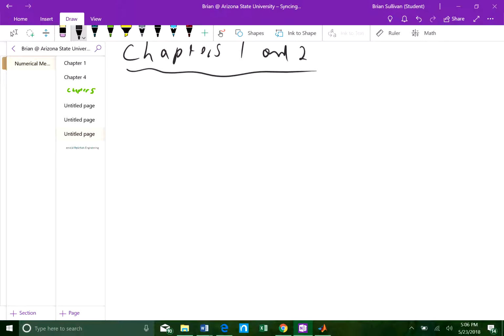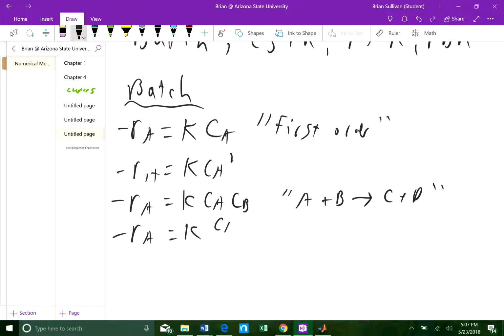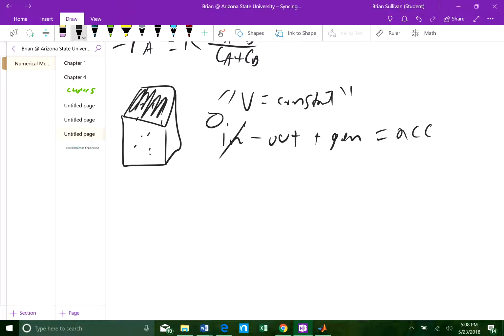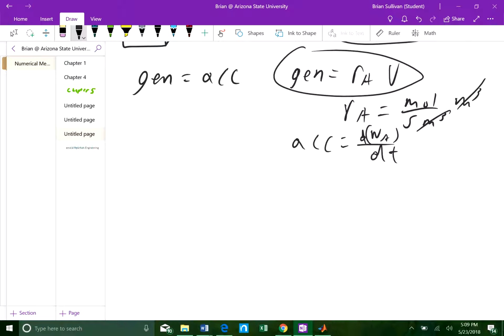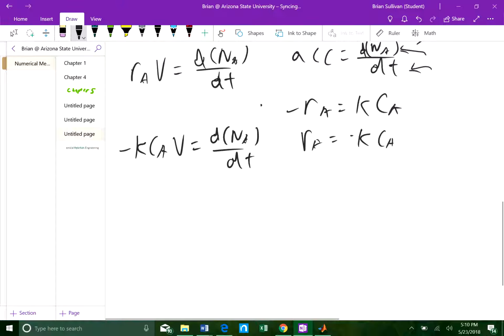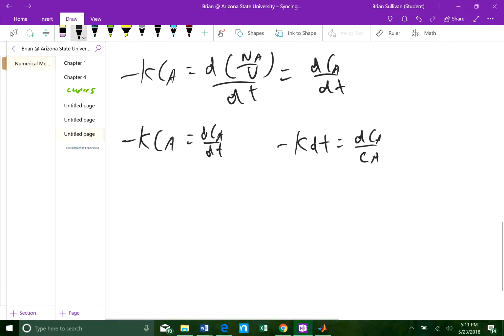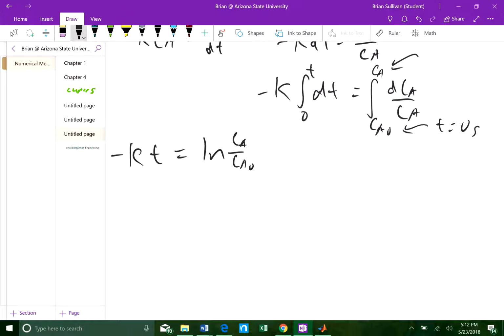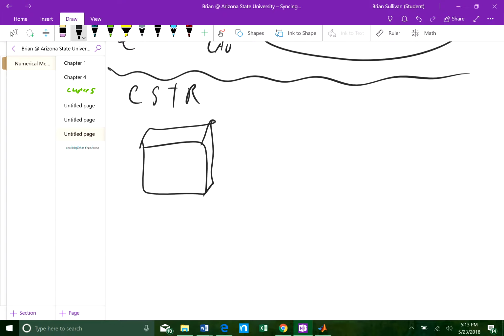Batch Reactor Theory